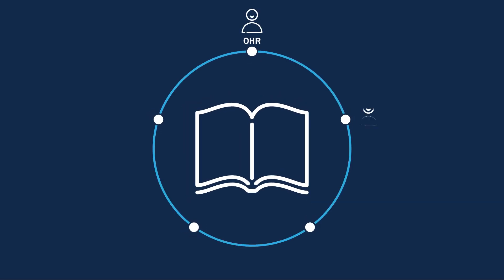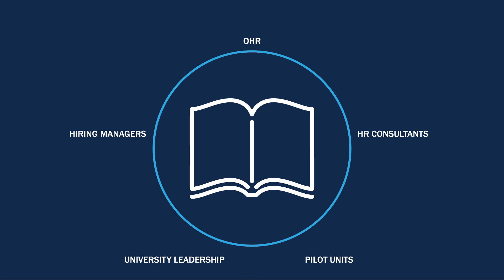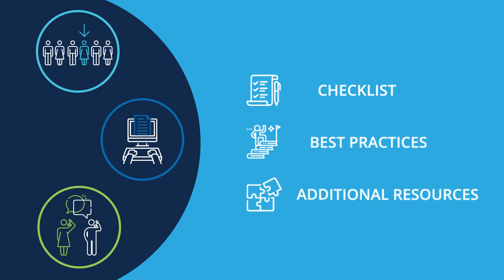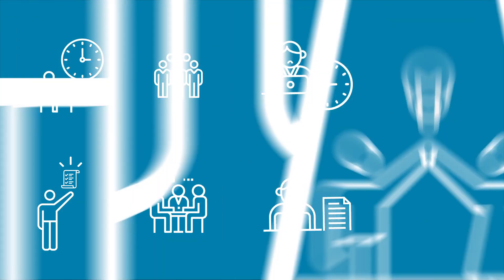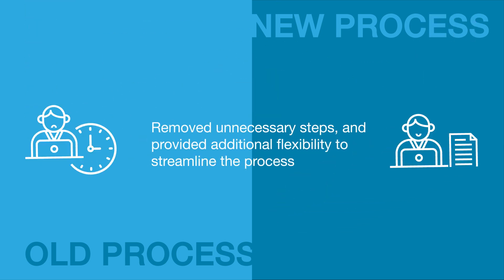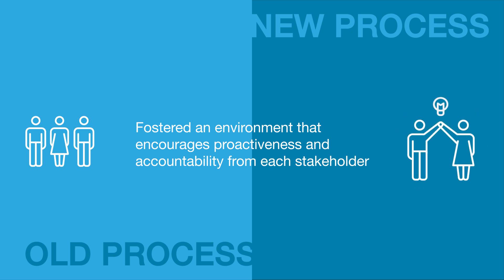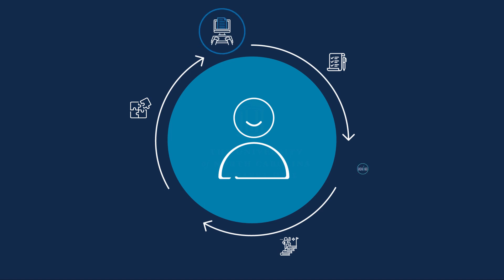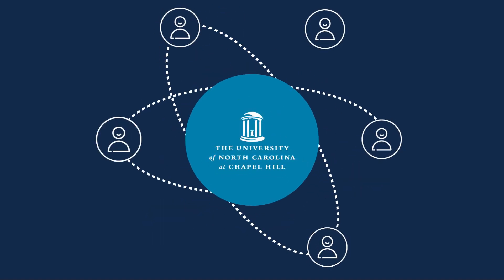Carolina Hiring Process